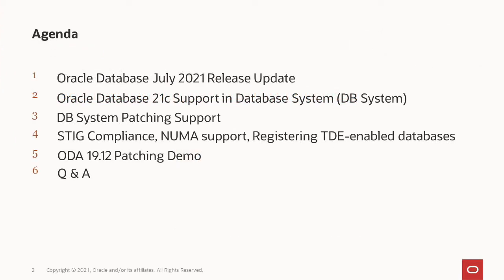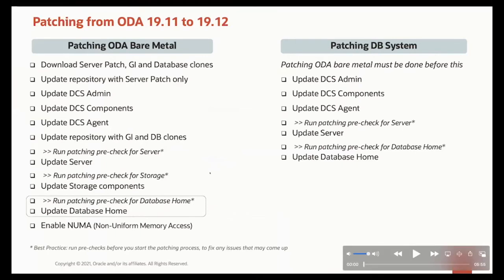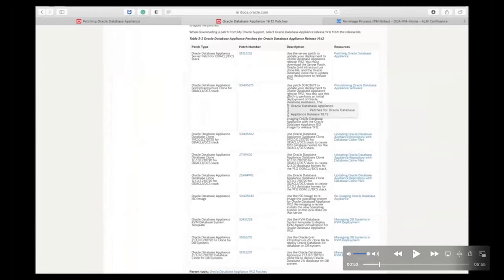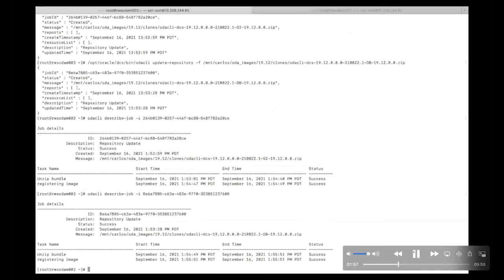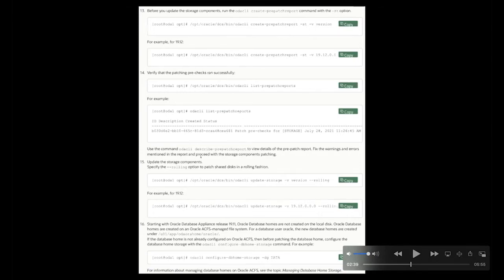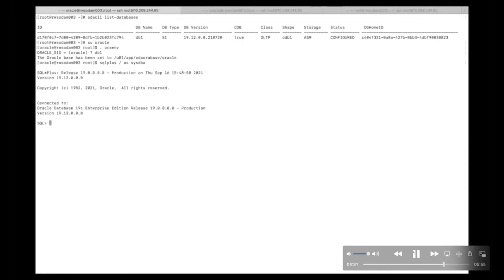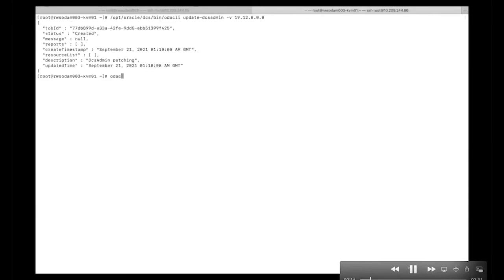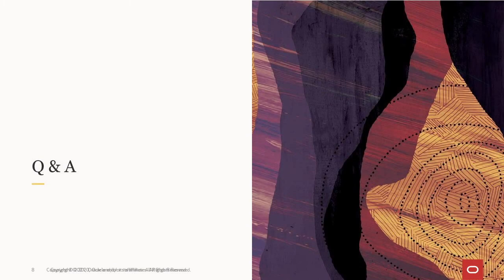Oracle Database Appliance 19.12 Release and Patching Demo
The Oracle Database Appliance (ODA) 19.12 software release includes support for Oracle Database 21c, NUMA, and several other enhancements.  Join us to view a demonstration of ODA 19.12 features. We will also walk you through a step-by-step demonstration of the software update procedures for your ODA systems.